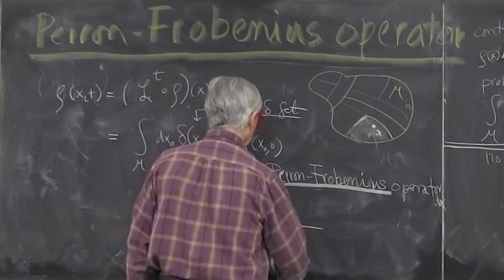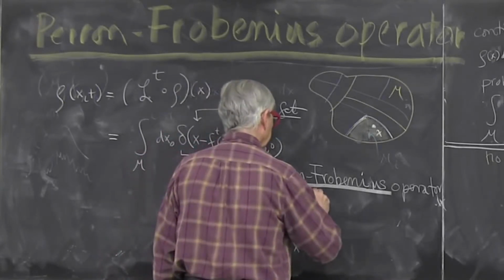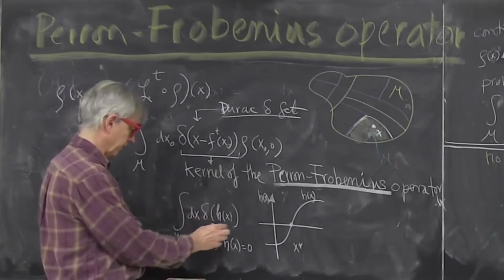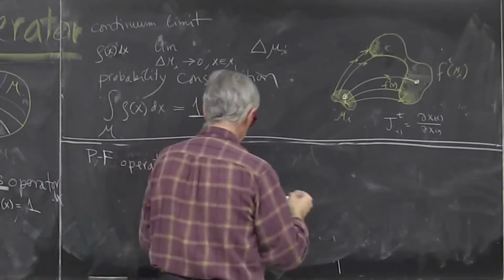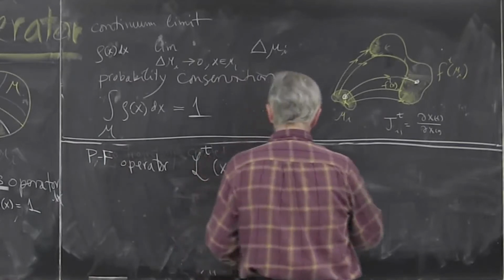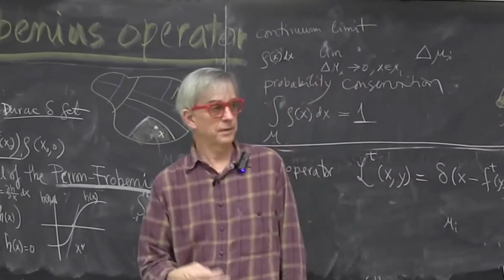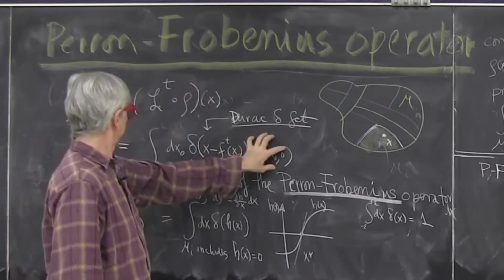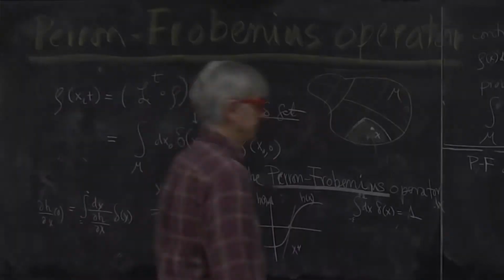ChaosBook.org chapter Transporting densities - Dirac delta function - get used to it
measureLect1DiracD Karan